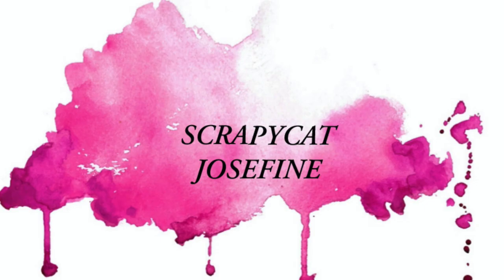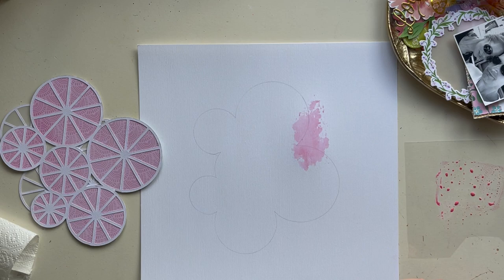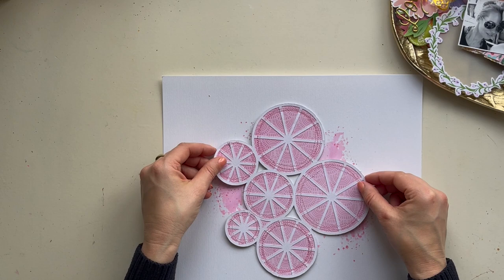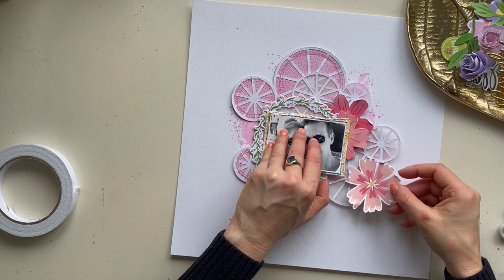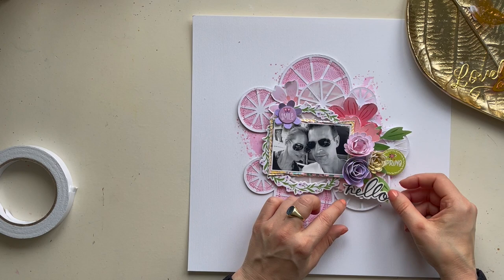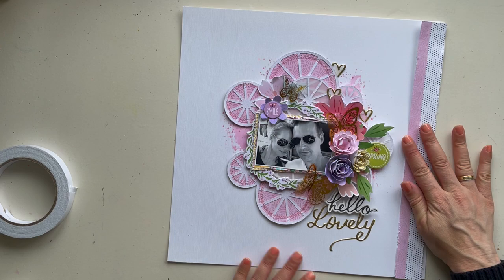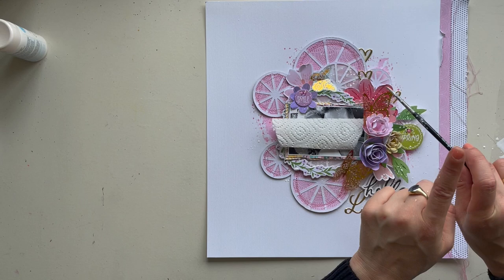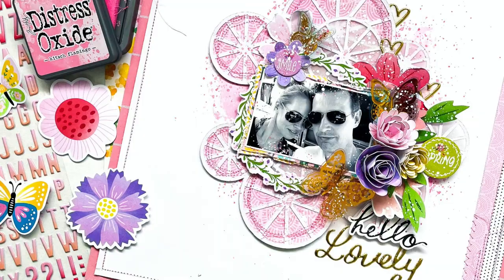CUT FILE TUESDAY | JOSEFINE VD HOEVEN | MARCH 2021 HIP KITS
Hello Paperlovers,
Welcome to the Hip Kit Club YouTube channel today! It's Josefine here sharing a new process video with you using the beautiful HKC cut files!
I enjoy working with these beautiful cut files!
I hope I've been able to inspire you with this video! And that I have given you new ideas.
Wish you a beautiful day!
XoXo,
Jo